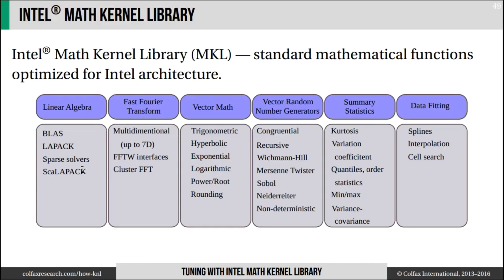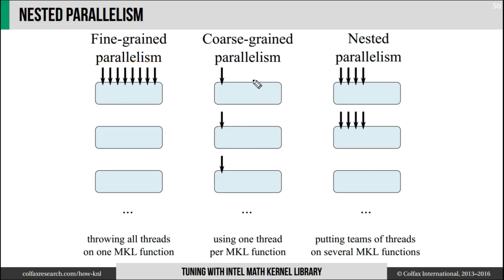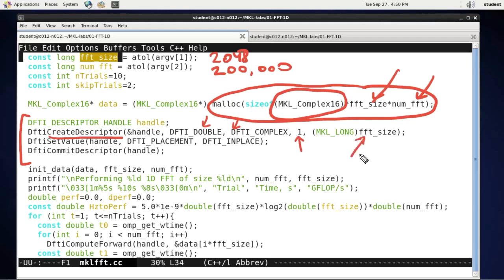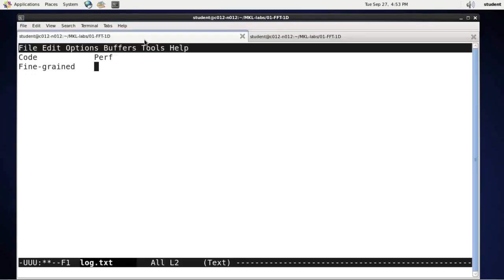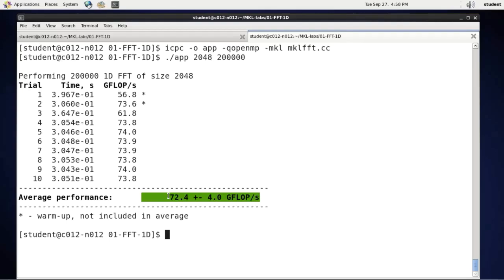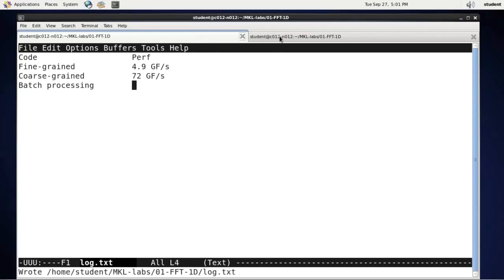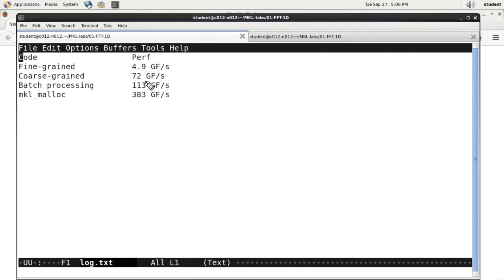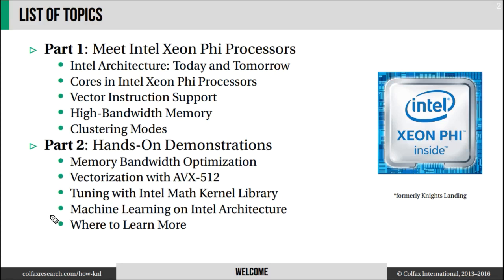Episode 08 Tuning with Intel Math Kernel Library